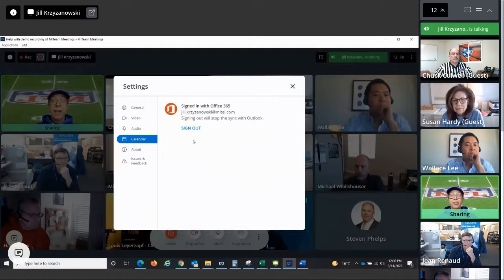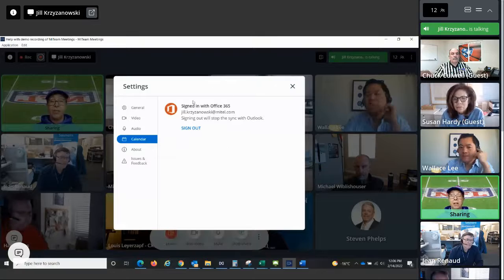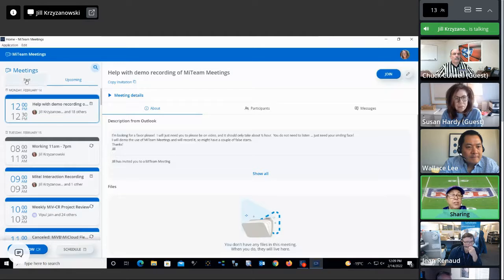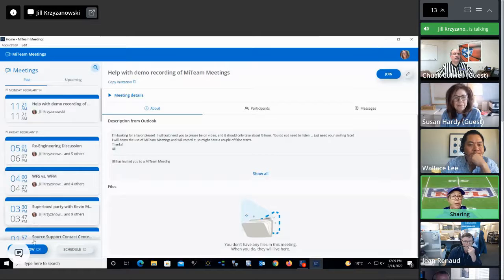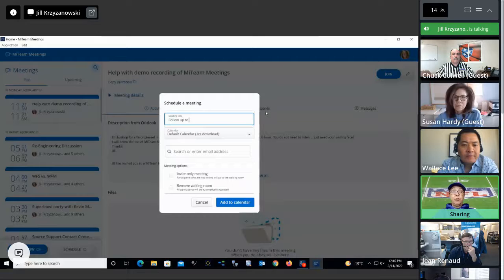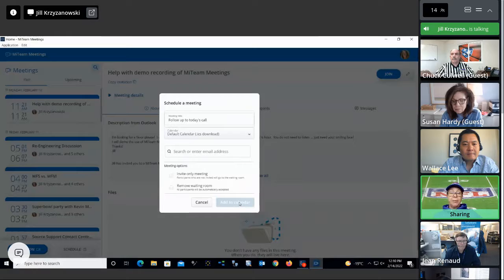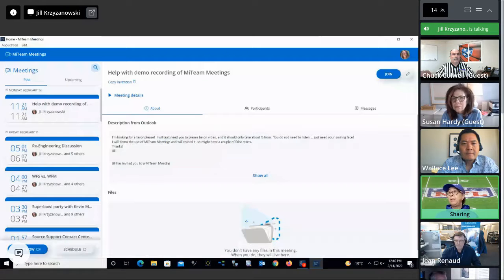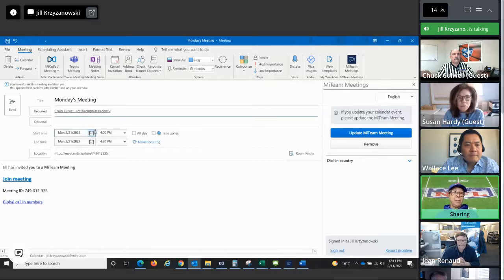1st Quarter - MiTeam Meetings Integration with MiVoice Connect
1st Quarter - MiTeam Meetings Integration with MiVoice Connect

You Are Our 2022 MVP!

Hiscall and Mitel cordially invite you to attend our special webinar, focused on learning more about Mitel’s offerings, including MiTeam Meetings, 6900 Series Phones, MiContact Center, and Microsoft Integration!